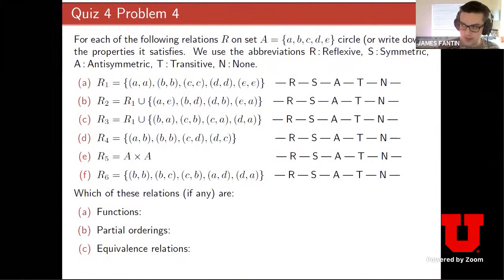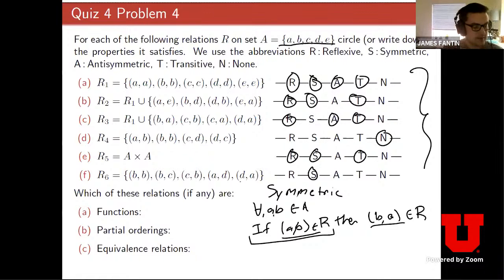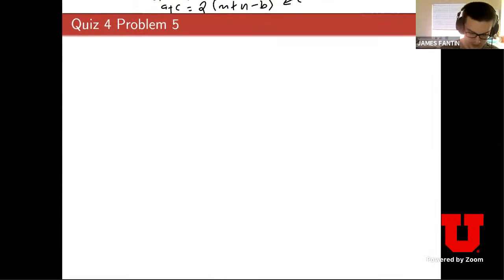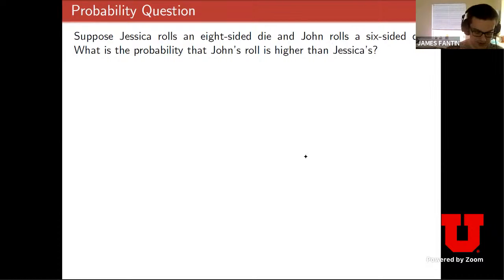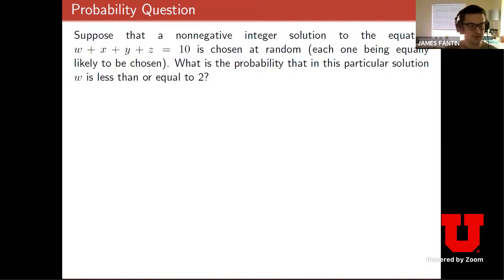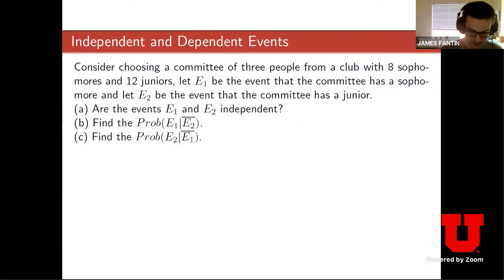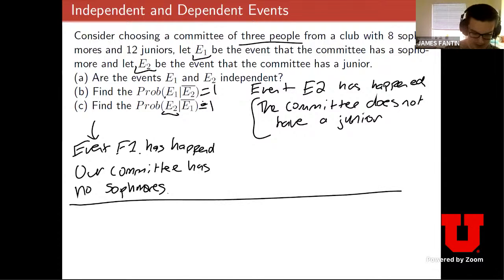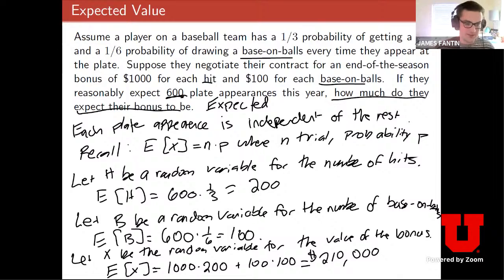Discussion 12 - Section 26